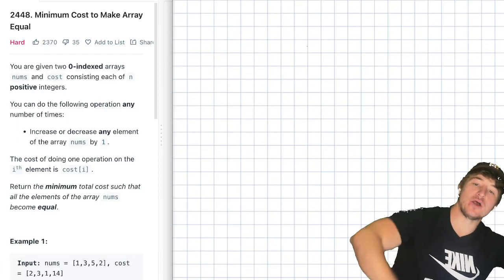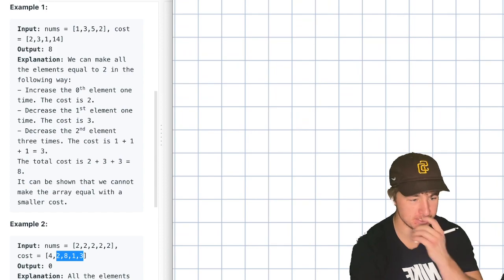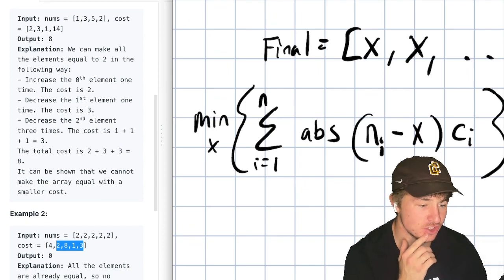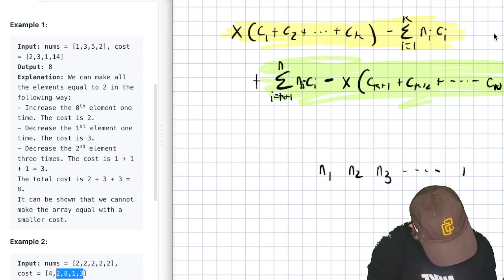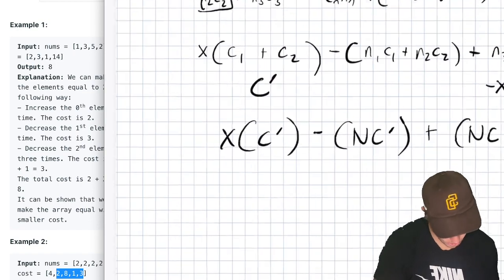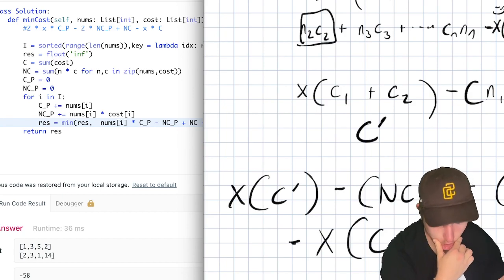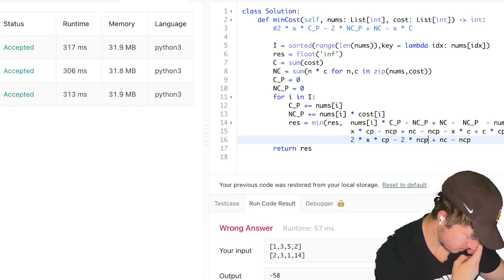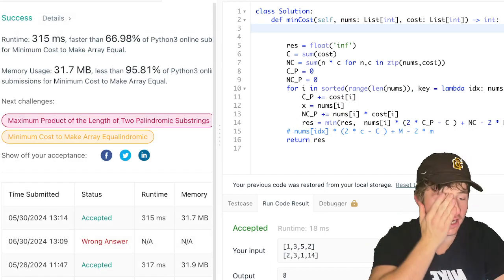Leetcode 2448. Minimum Cost to Make Array Equal